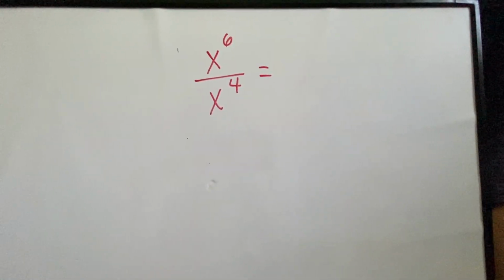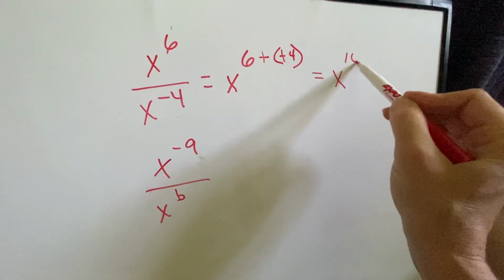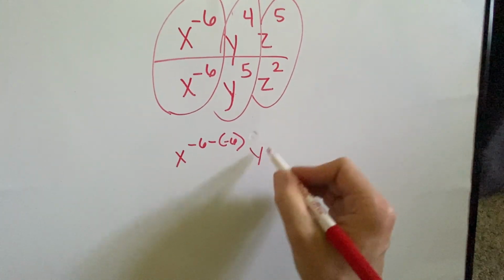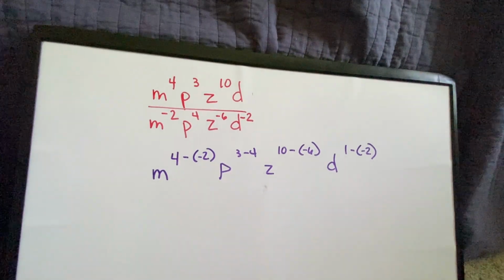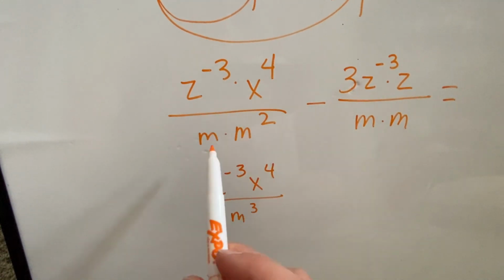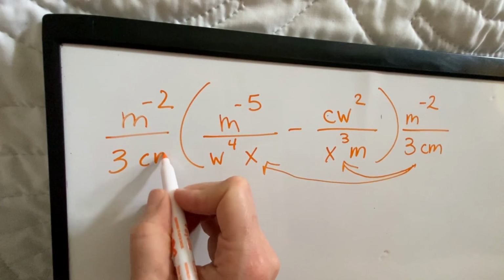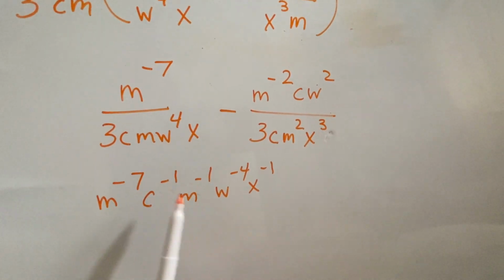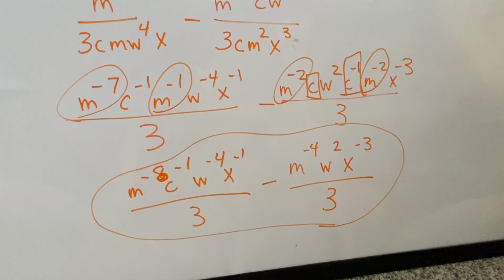Algebra 1 Lesson 40